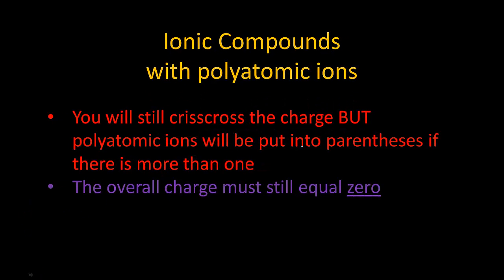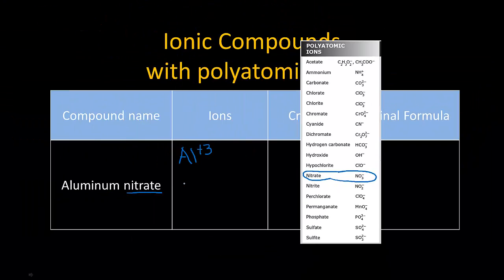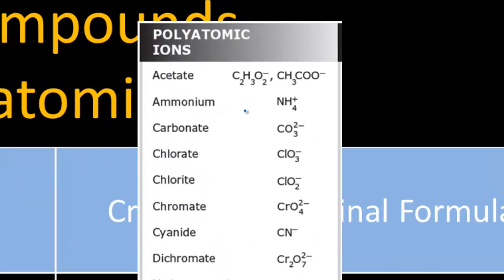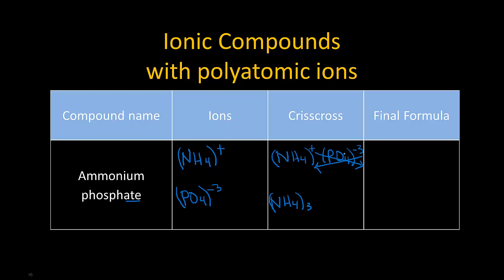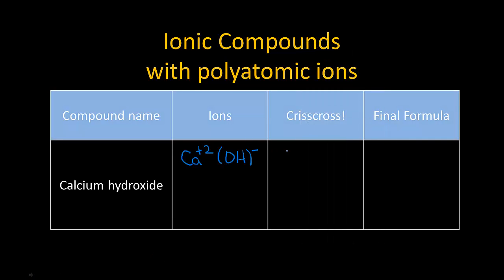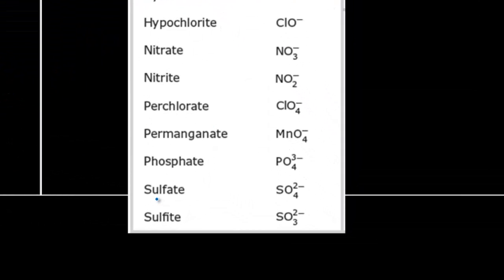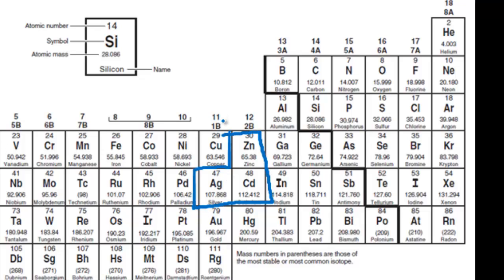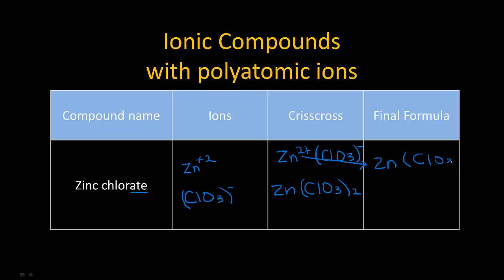U7.4 - Ionic Nomenclature with Polyatomic Ions